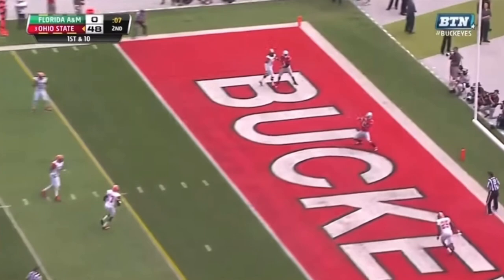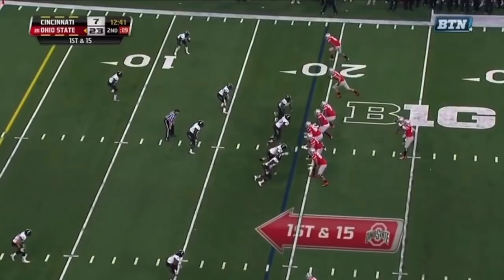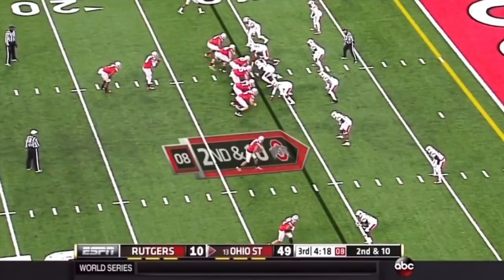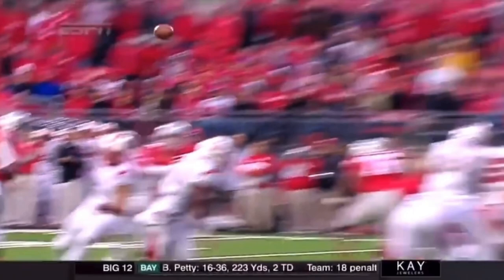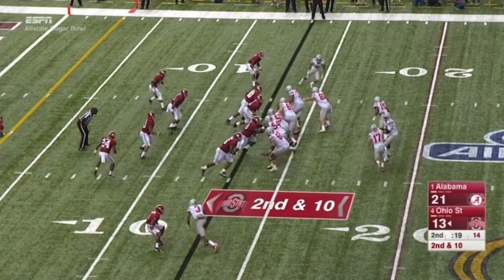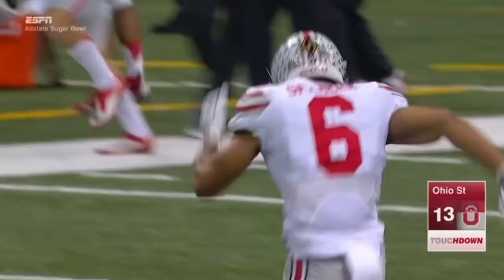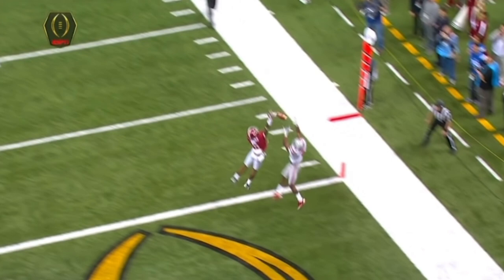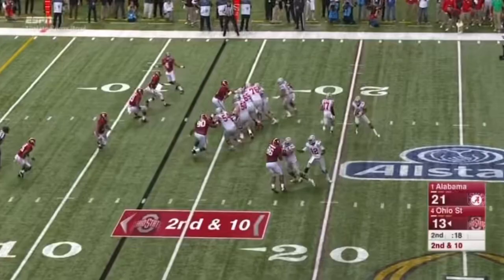Evan Spencer Ohio State highlights! WR 2011-2014